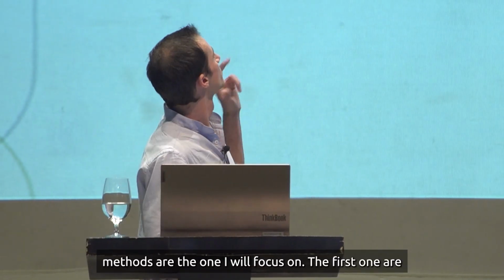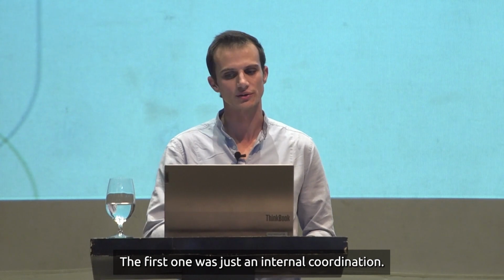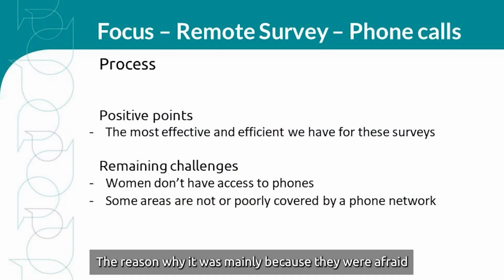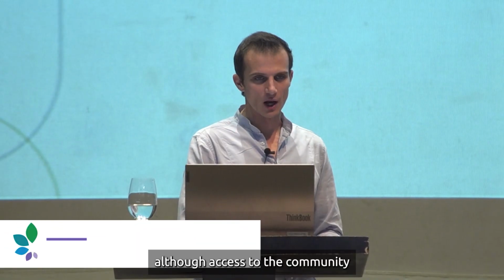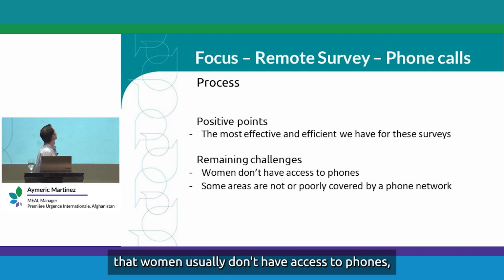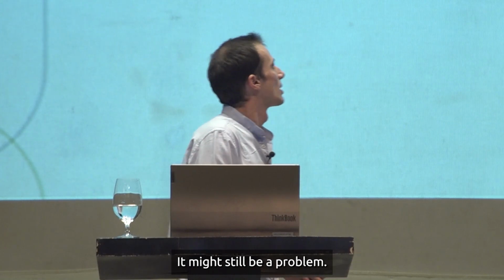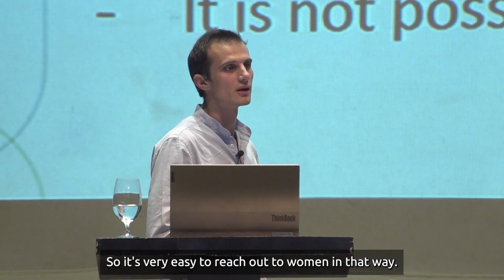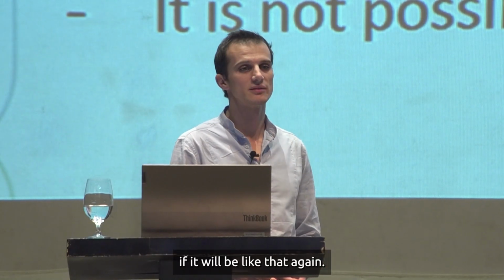Remote Monitoring in Action: Remote Monitoring in Afghanistan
PUI (Première Urgence Internationale) Afghanistan's approach to remote monitoring. An overview of the decision process and highlights of each remote monitoring process used.

Presented by: Aymeric Martinez, MEAL Manager, Première Urgence Internationale